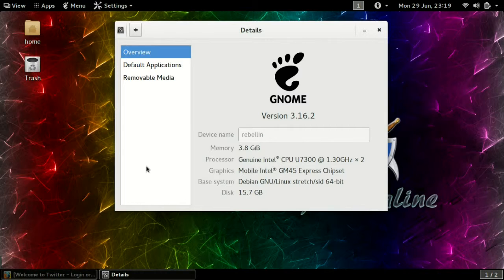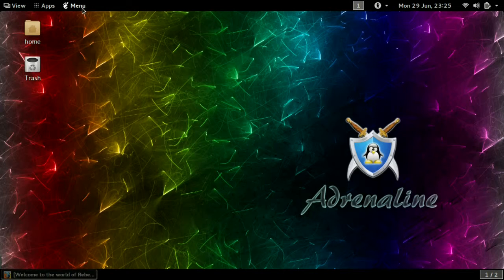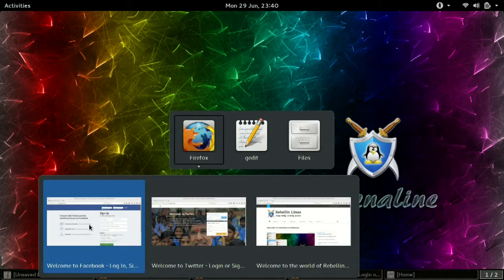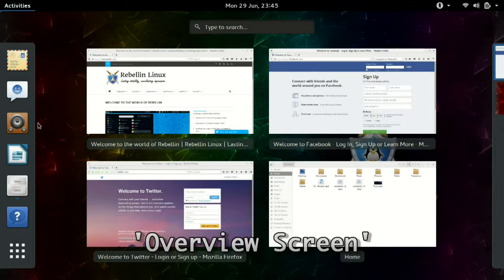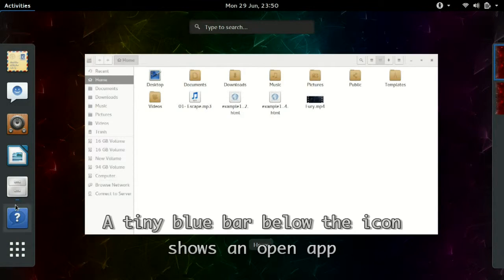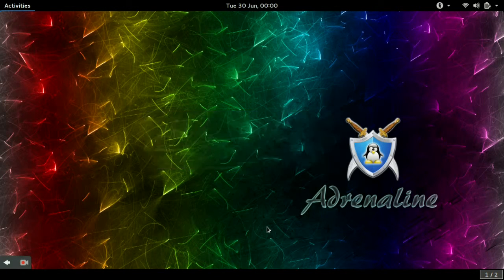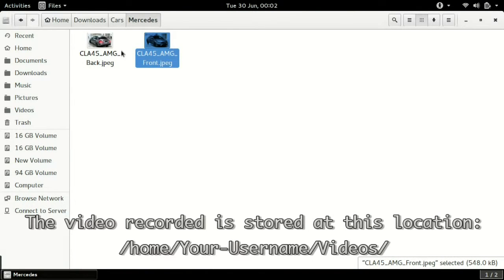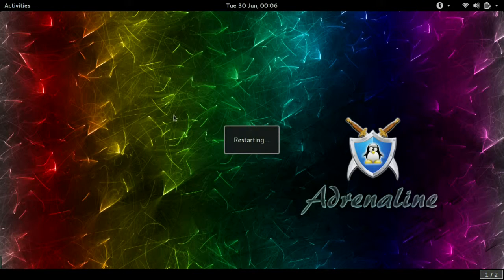Gnome Shell v3.16.2 - 20 plus essential shortcuts!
This video will discuss the new changes in Gnome Shell v3.16.2 and will guide you through 20 plus different shortcuts that will help you save time, boost your productivity and help you master this fabulous desktop environment!